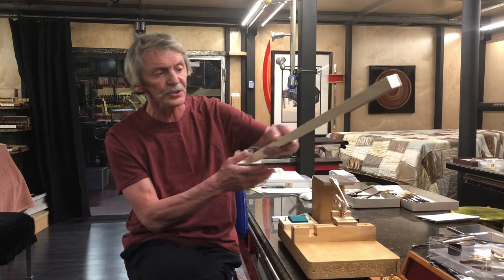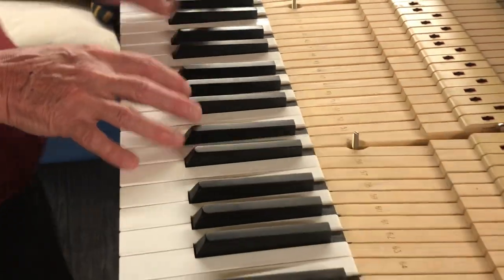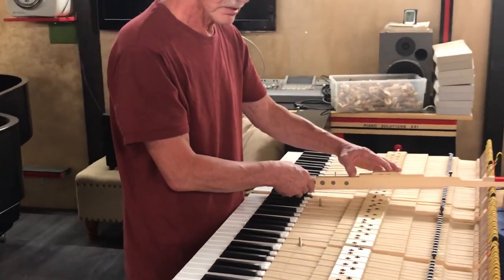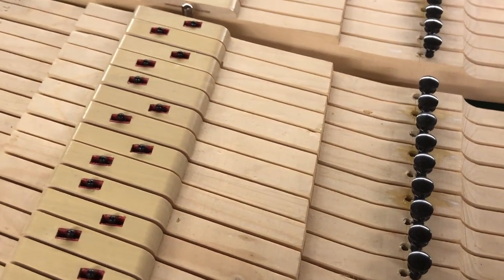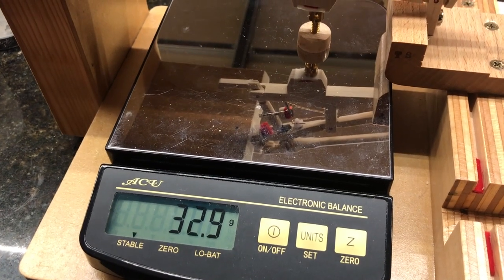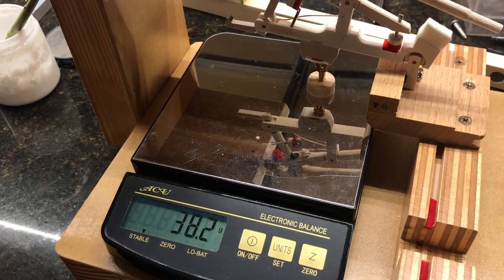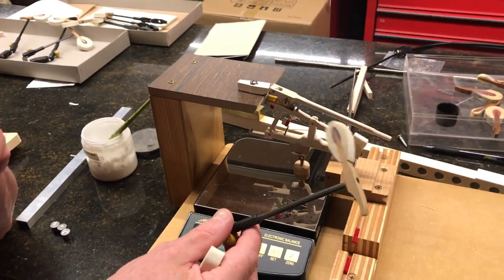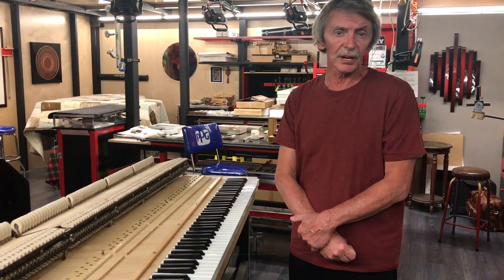Piano Solutions XXI: Working with extreme and heavy piano action